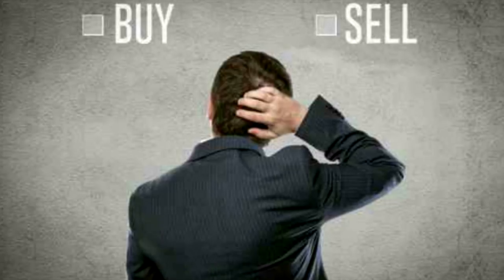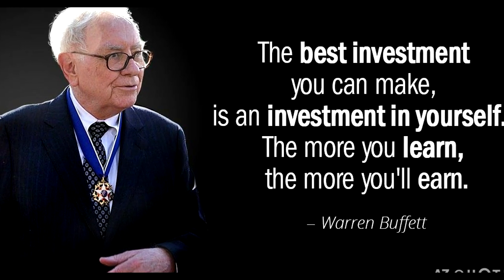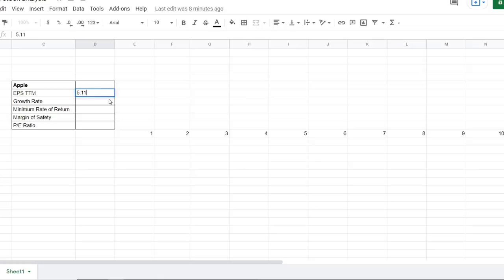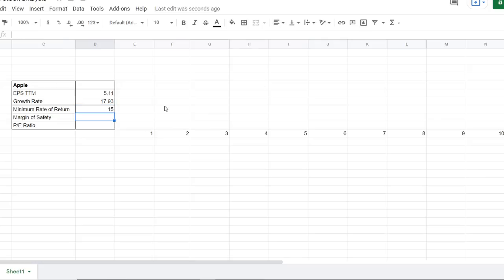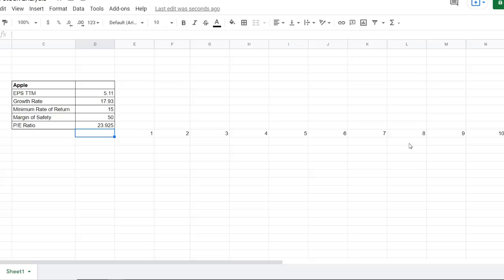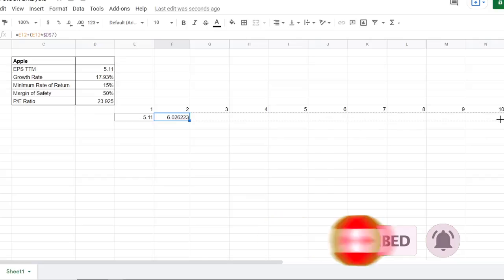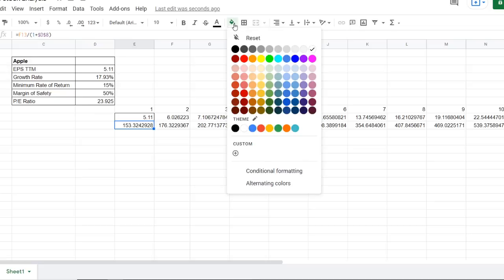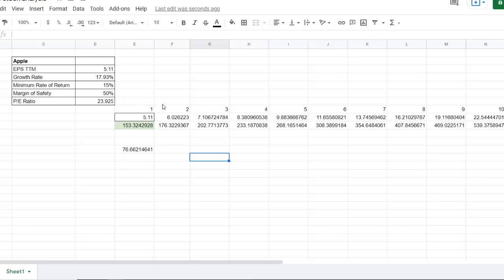How To Analyze Stocks like a PRO using FREE Tools - Investing For Beginners 2021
like and sub, maybe? idk if you want to, no pressure.

When you are starting with investing it can be difficult to figure out what you need to look out for in stocks, and whether all of the information you have gathered is useful. But in this video I am showing you that calculating the intrinsic value of a company is one of the best tools that you have to get a better idea of the business.

Big credit to Investing with Tom for this video idea.

00:00 Intro
01:01 Analysis
09:00 Outro